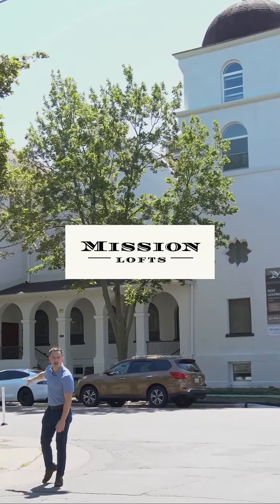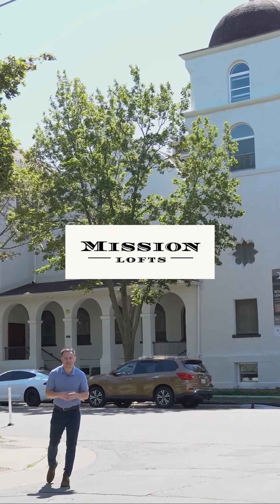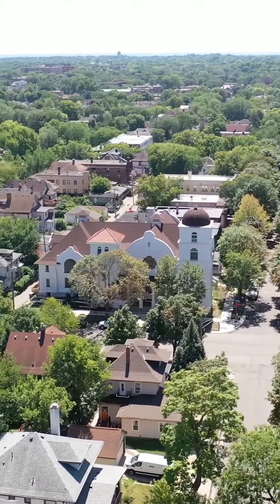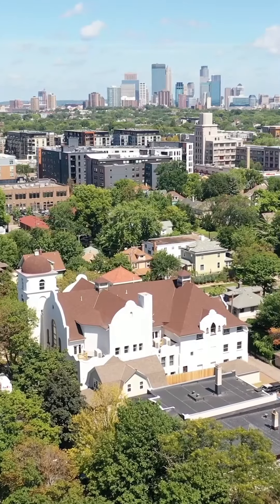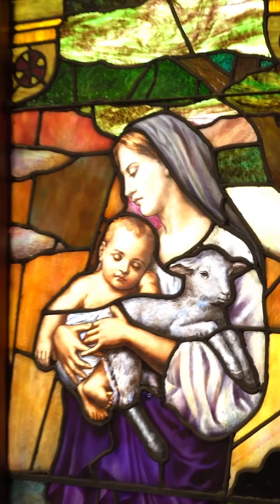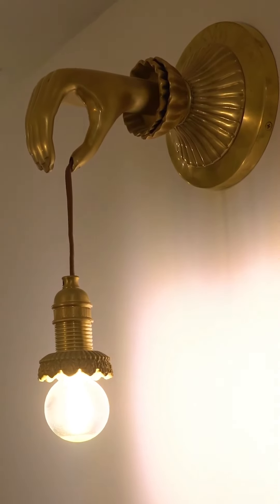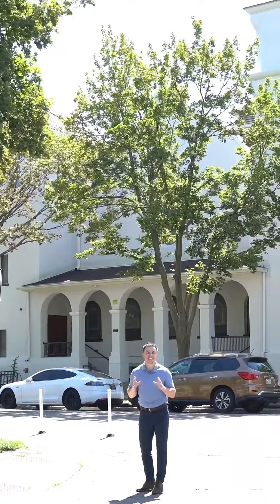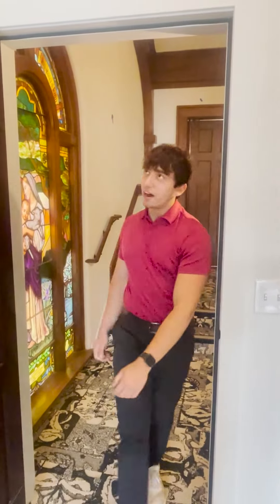Check Out Mission Lofts in Minneapolis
This Spanish Mission-style church was converted into 34 incredibly unique apartments in the heart of Uptown Minneapolis. Let's take a look!

The building is now leasing! Rent one today!